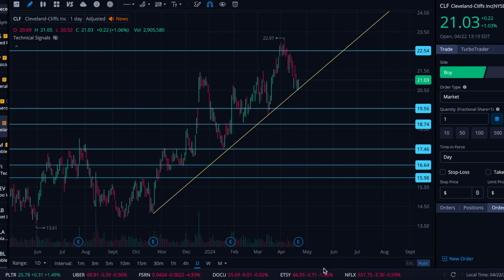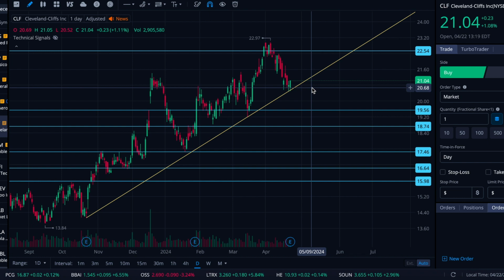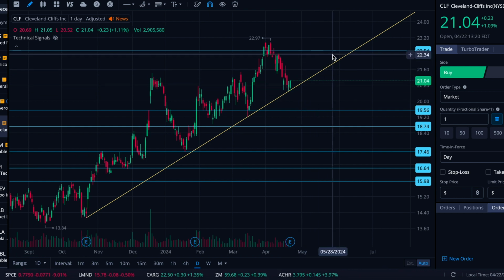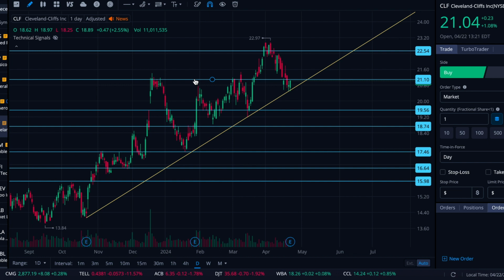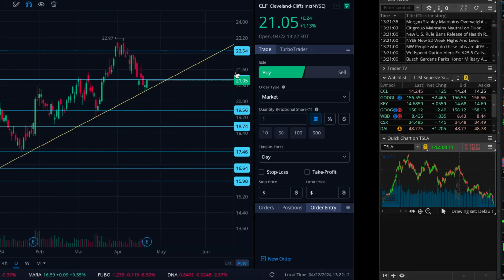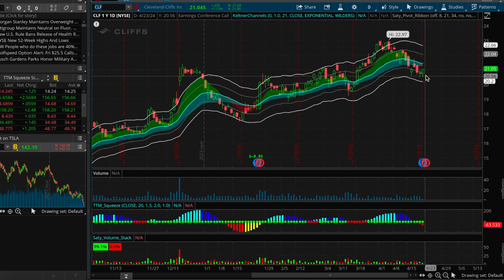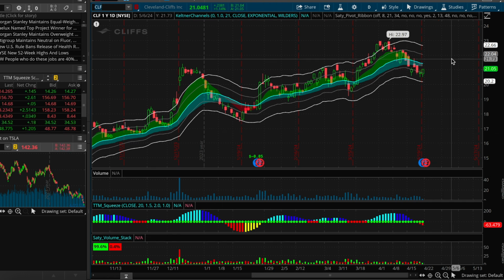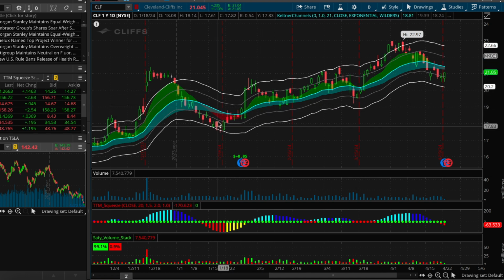Cleveland Cliffs stock earnings reaction | A $CLF chart analysis